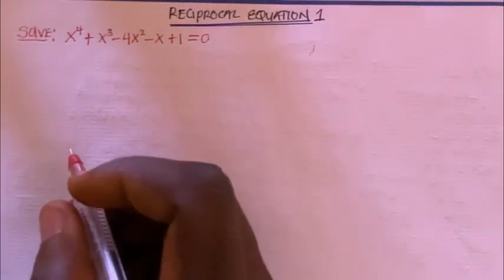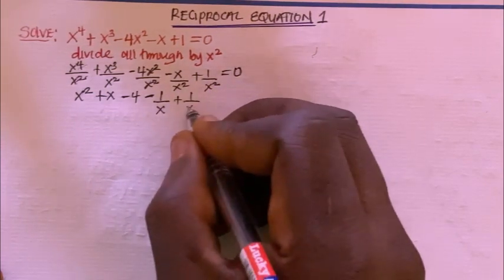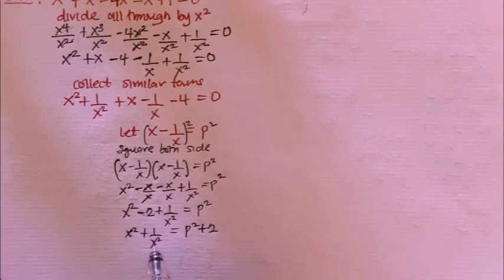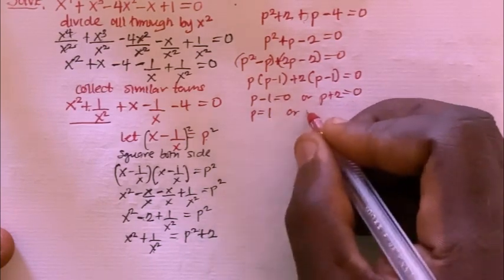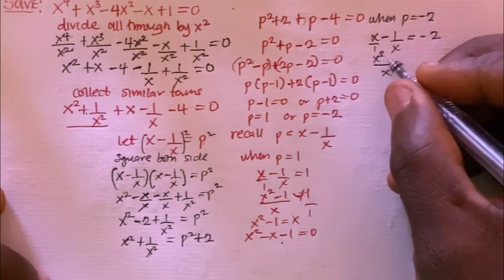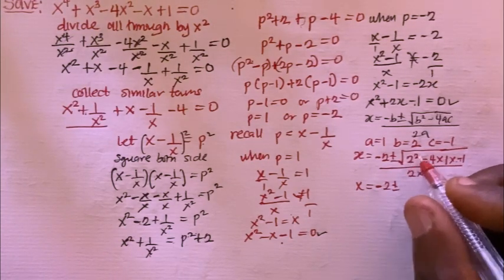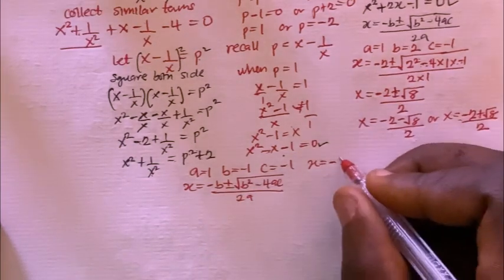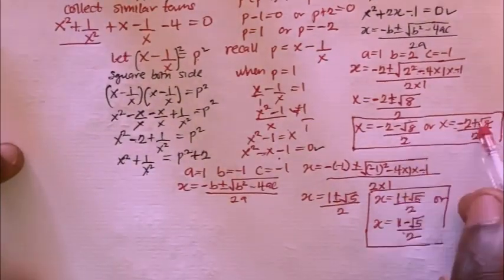RECIPROCAL EQUATION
In this video I’ll be showing you guys how to solve a reciprocal equation